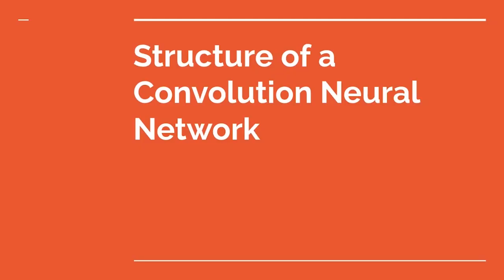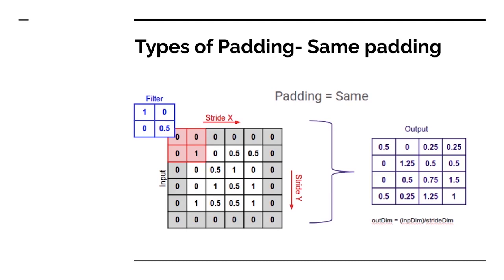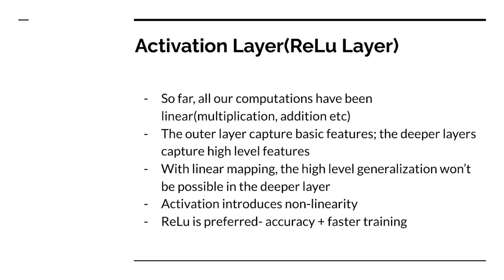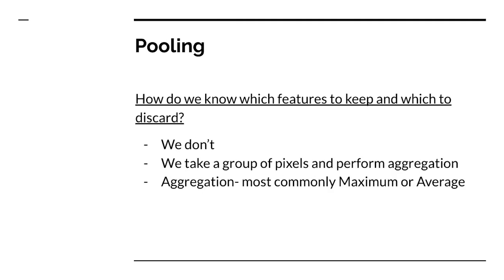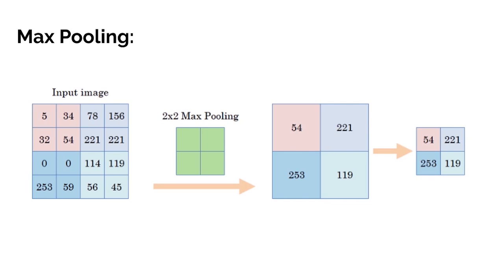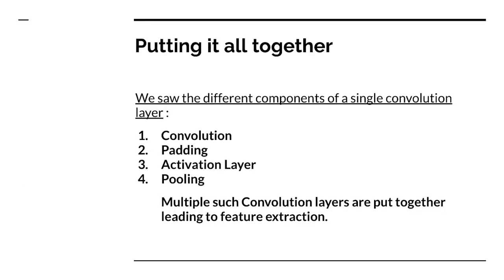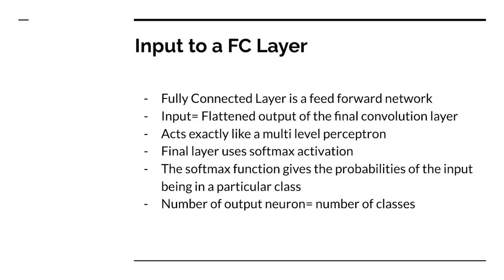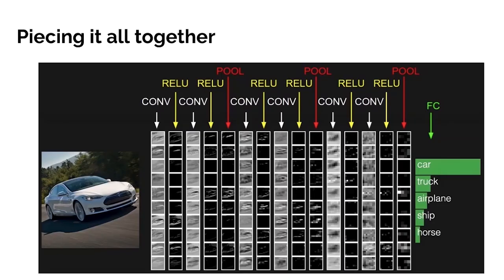11. Structure of CNN (Part 2)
From graphic design to stock markets Deep Learning has revolutionized our world. But what exactly goes on behind these "artificial thinking machines"?
Come join us as we DeCrypt this mysterious field of computer science.
The topics we'll be covering are as follows
1) Basics of Artificial Neural Networks
2) Multi Layer Perceptron
3) Hacks and tricks to build better networks
4) Convolutional Neural Networks

Prerequisties: Basic knowledge of Python and basic math